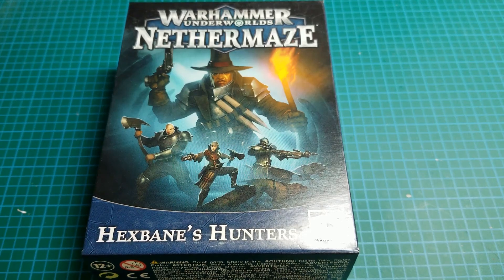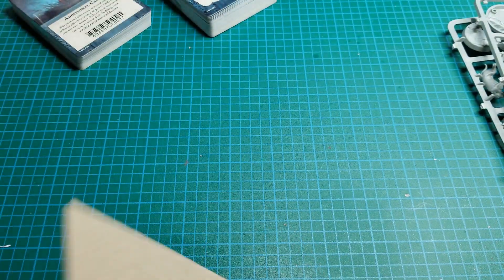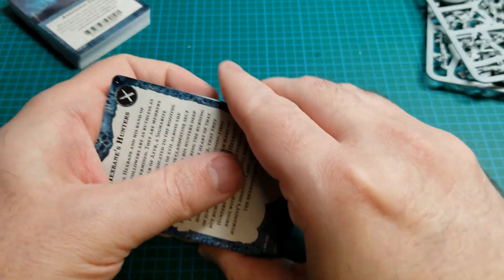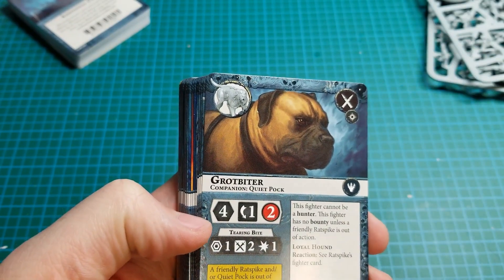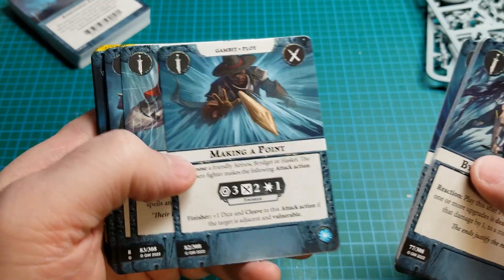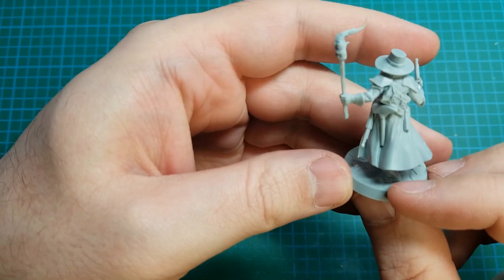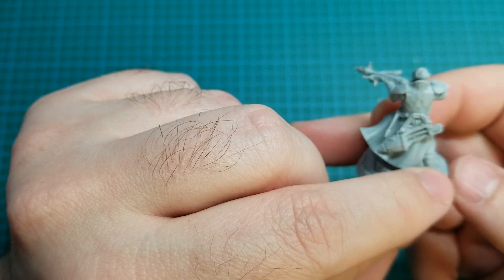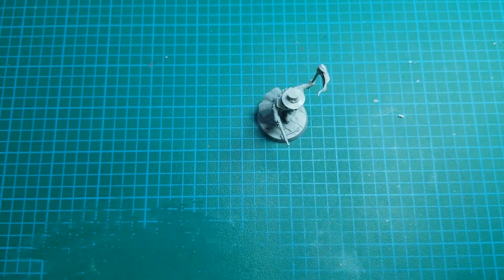Warhammer Underworlds - Hexbane's Hunters Unboxing & Review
Unboxing and taking a look at the assembled models for Hexbane's Hunters for Warhammer Underworlds.  These can also be used in Age of Sigmar and Warcry!